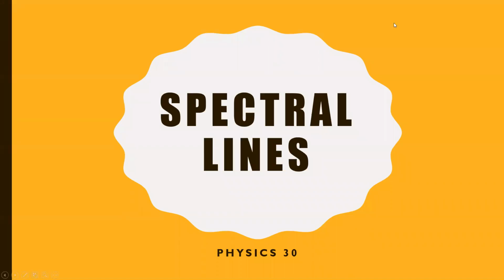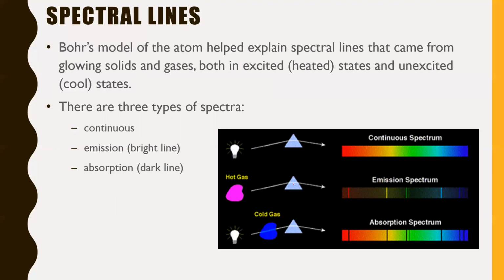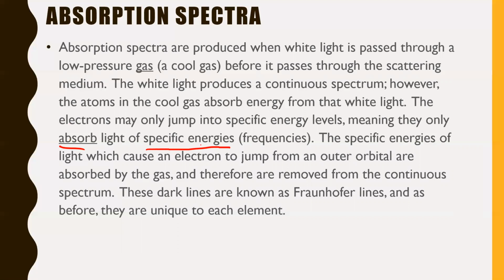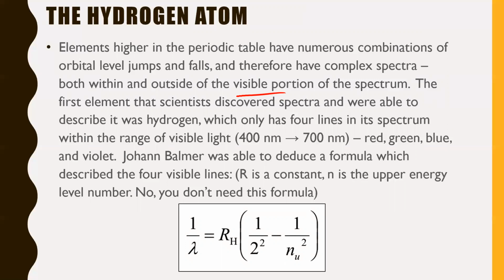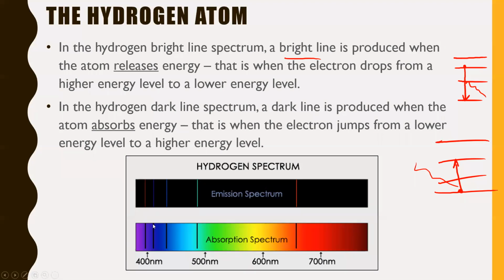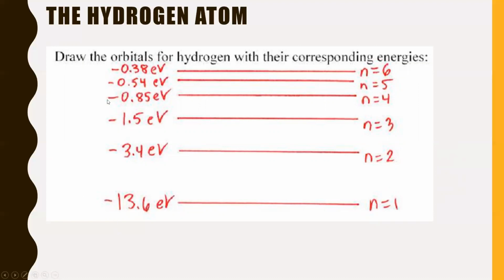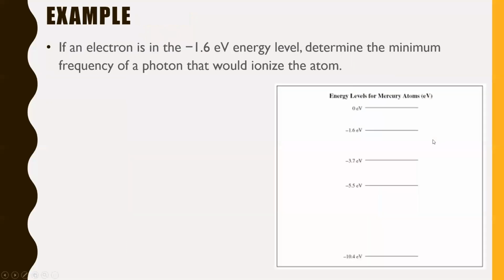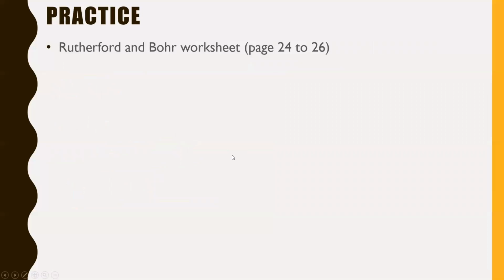Physics 30 - Spectral Lines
May 21st, 2020 lesson.